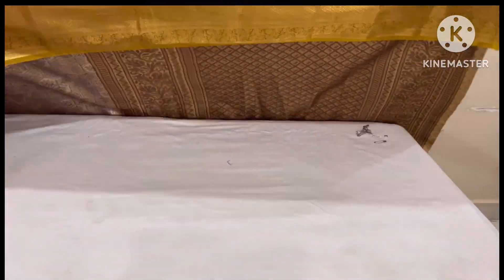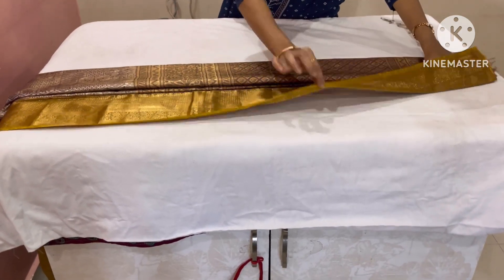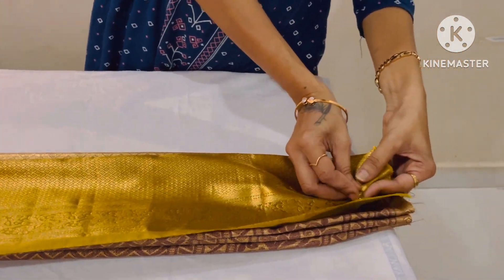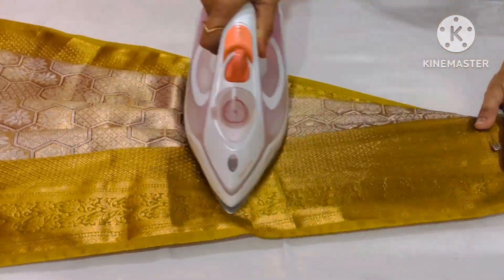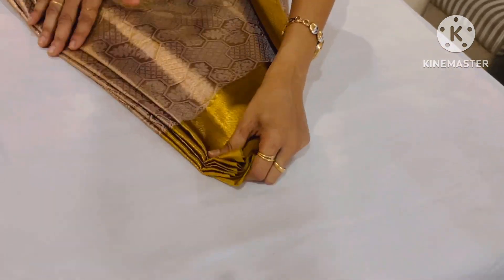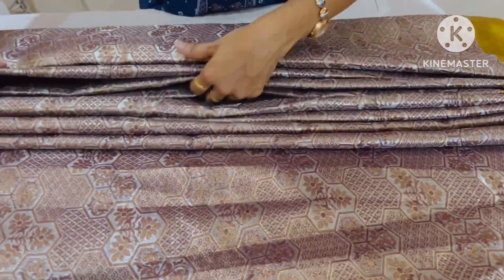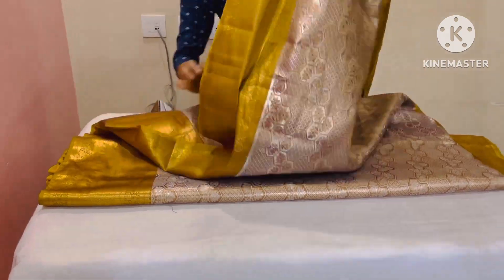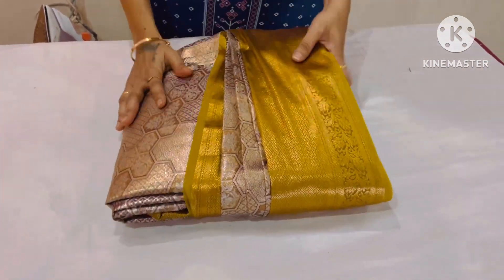# ఇంటిలో సారీ ప్రీ ఐరనింగ్ ఇలా చేసుకోవచ్చుshasha makeup artist # saree pre ironing type 1# easy #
Shashamakeupartist